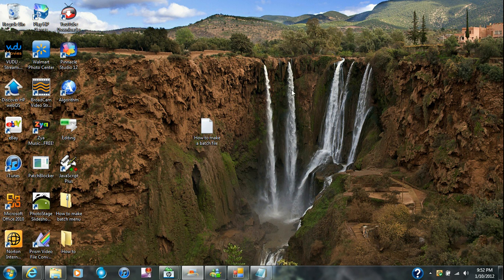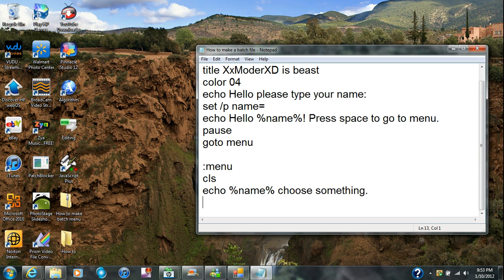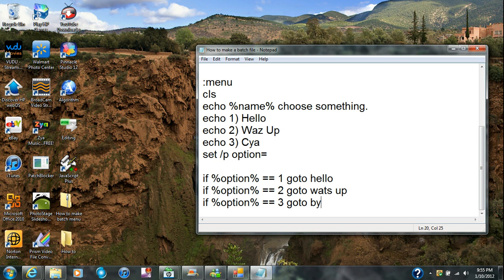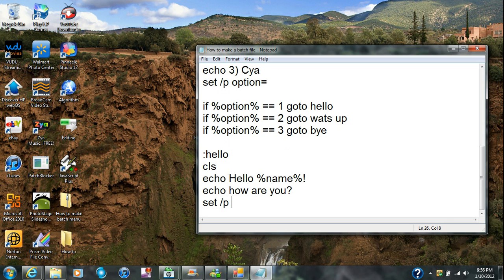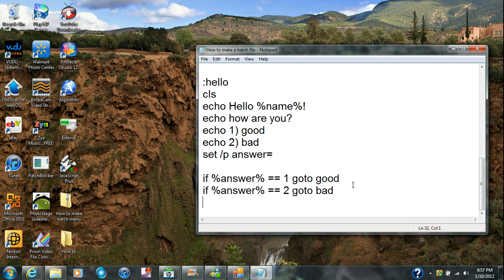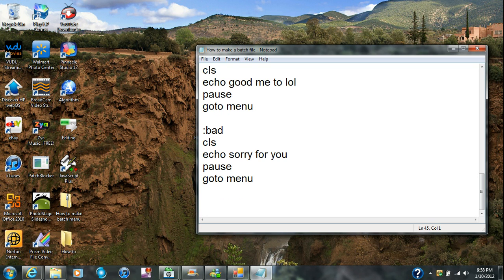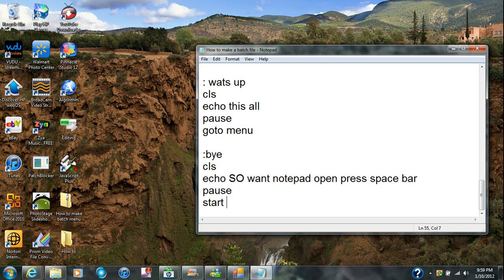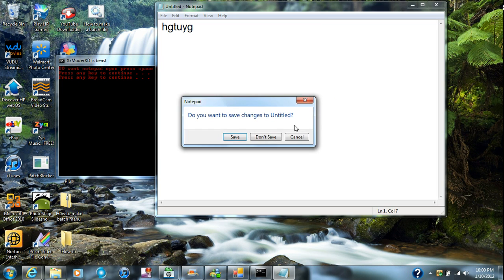*Tutorial* *Download Link* How to create a menu on notepad! ( Batch File)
This is a video on how to make really cool menu on notepad.